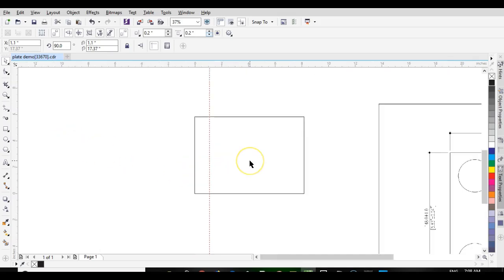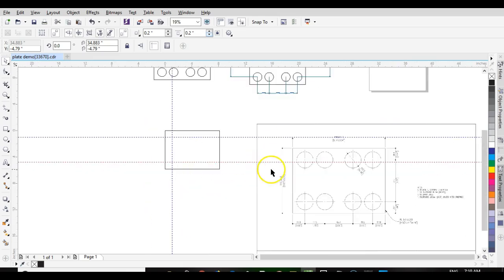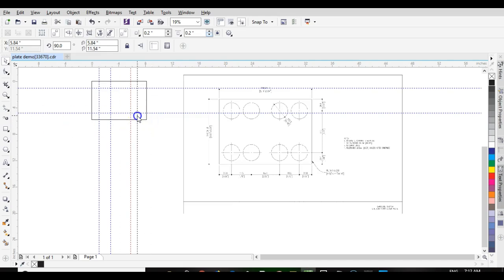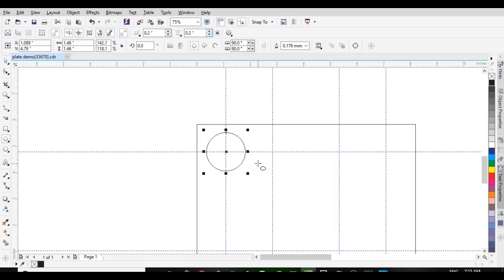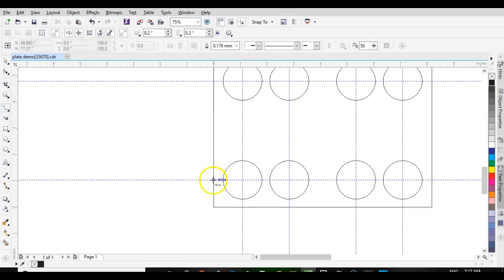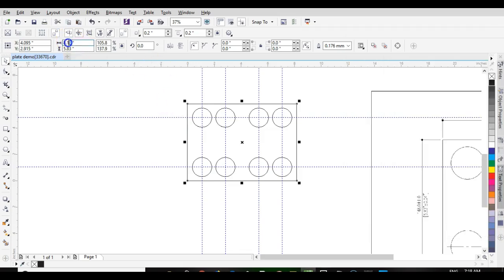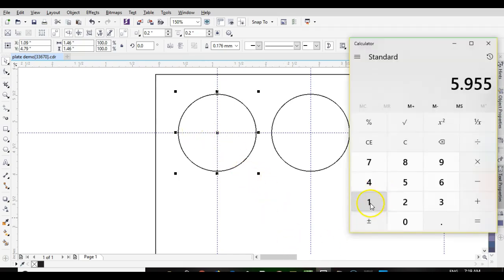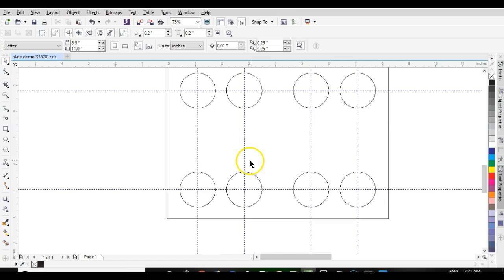Coreldraw how to lay out plate w/holes in it for CNC Pla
In this video I cover how to lay out a simple plate with holes in it, in Coreldraw X7 for plasma cutting and kerf compensation